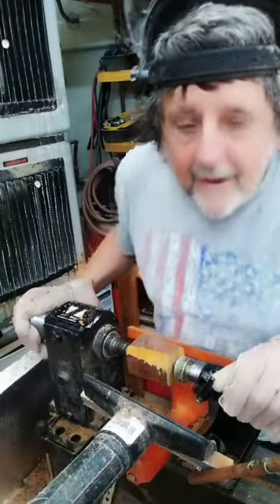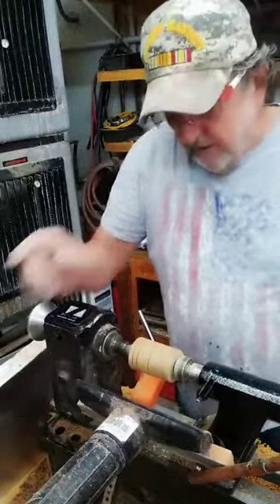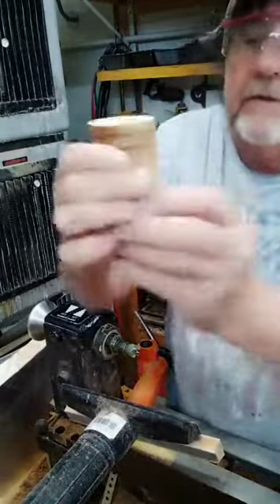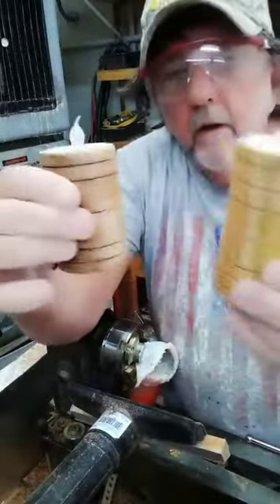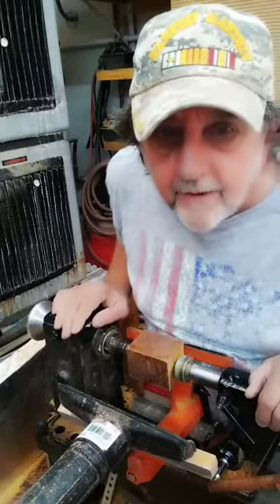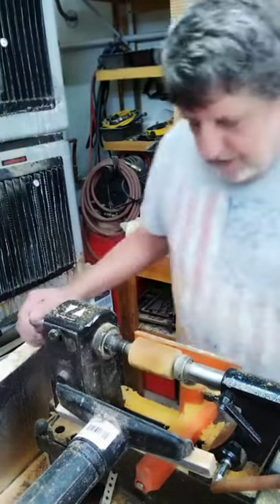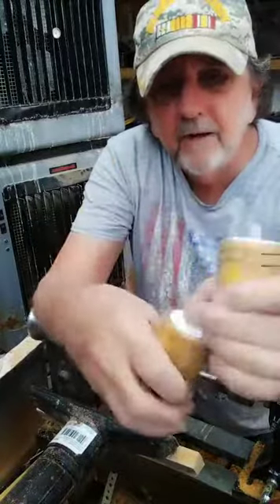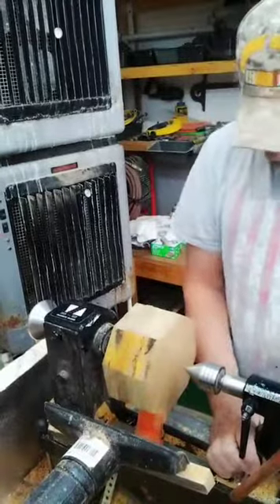May 25, 2021